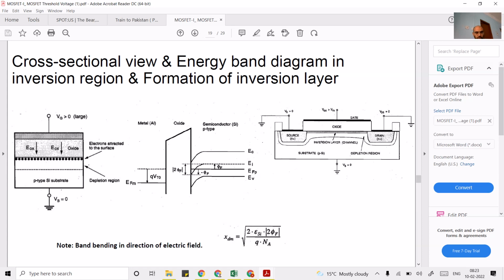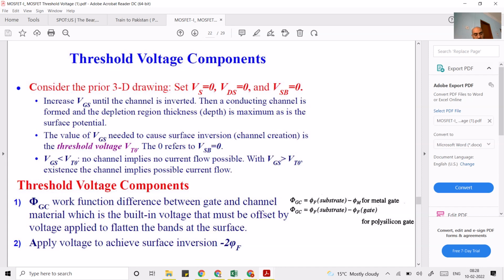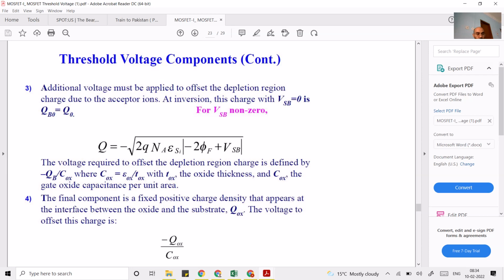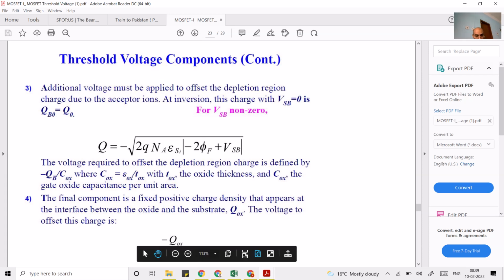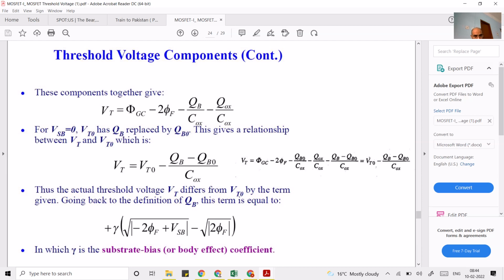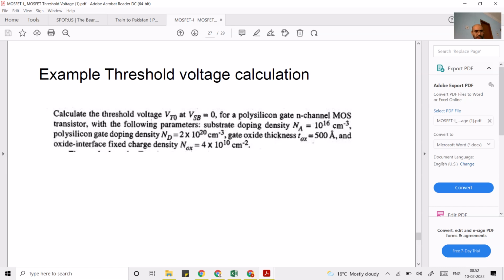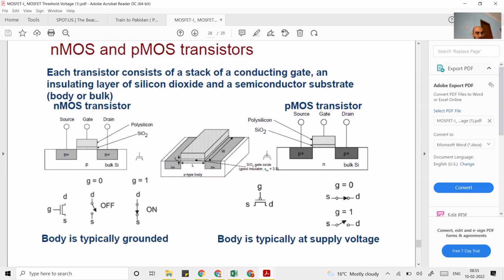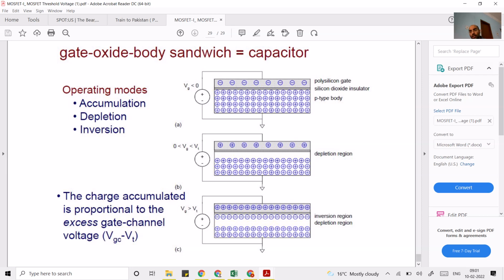MOSFET: Threshold Voltage P-III